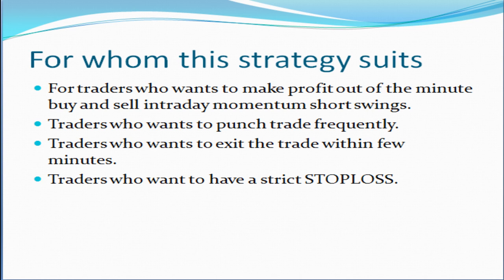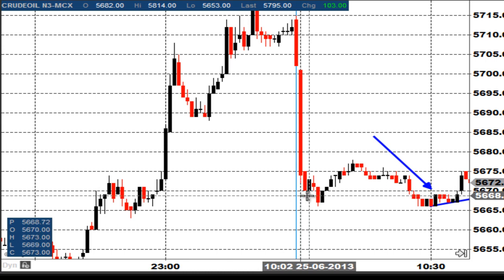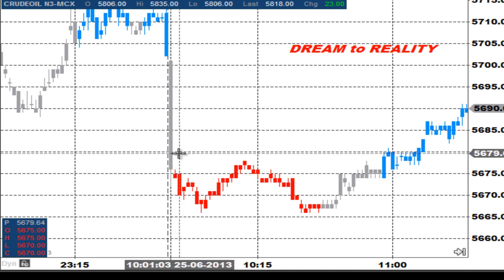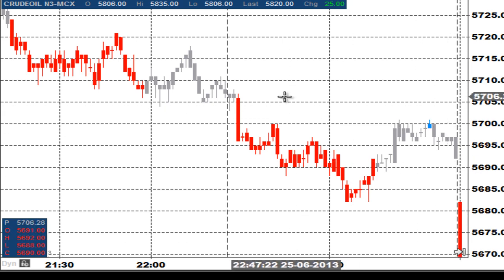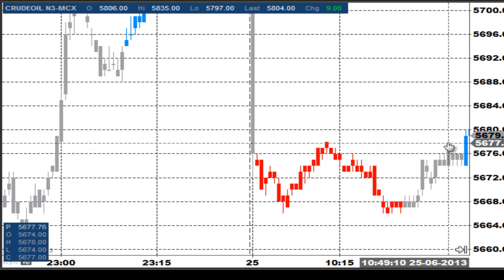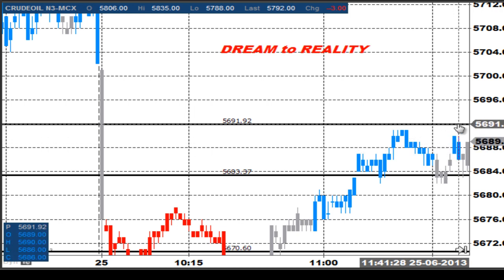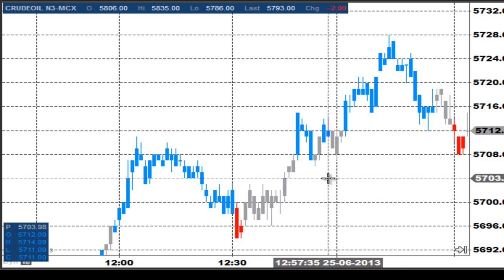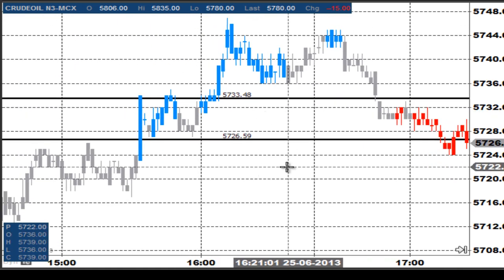WINNING METHODS IN DAY TRADING - MCX DAY TRADING MADE EASY GOODWILL COMMODITIES